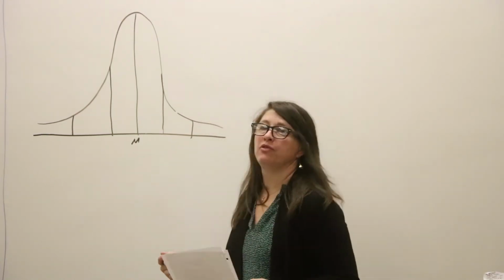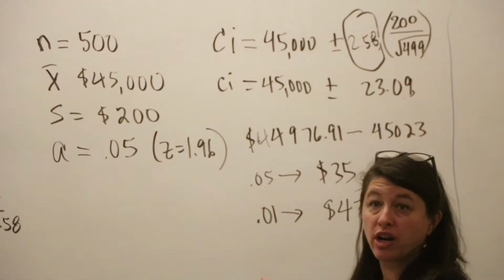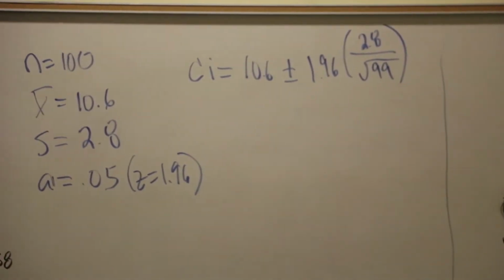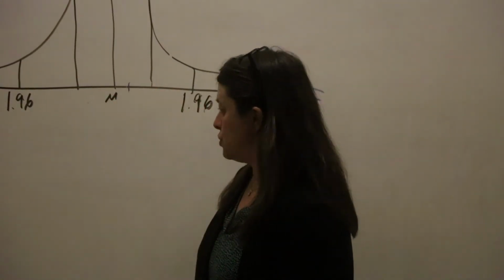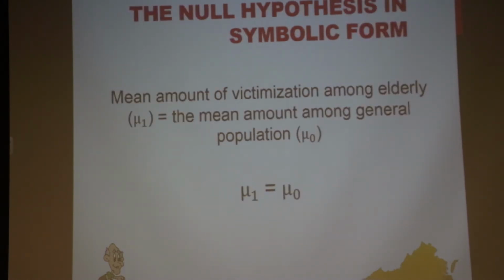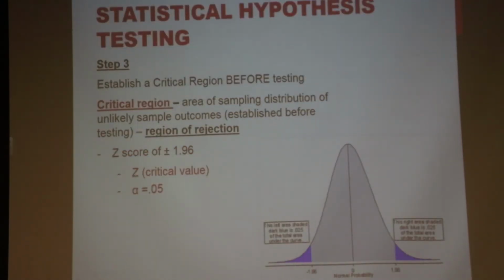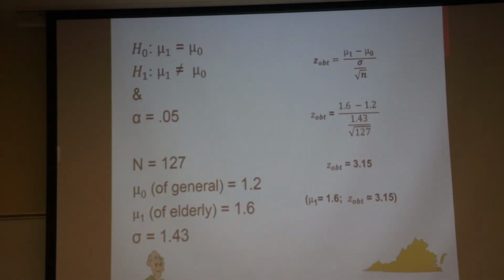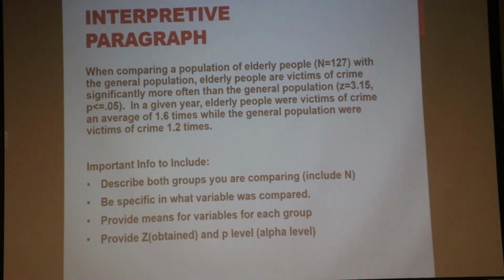2 15 18